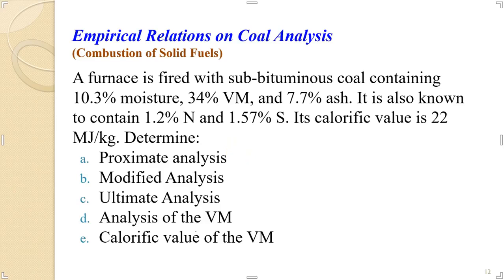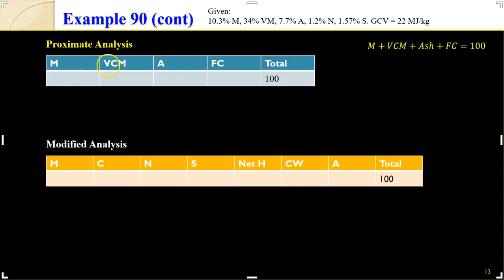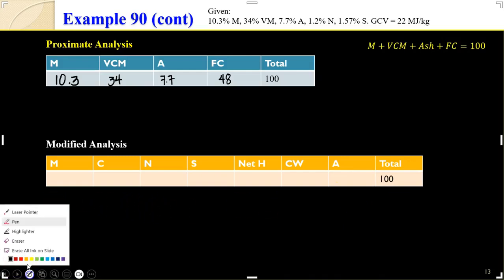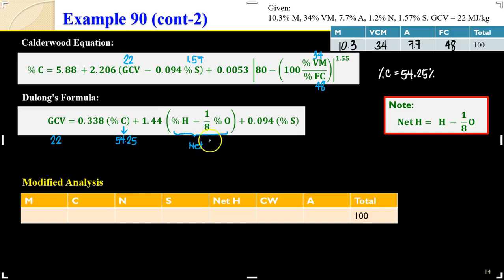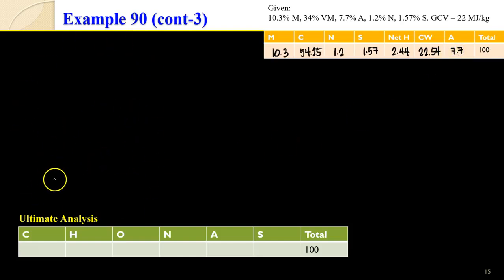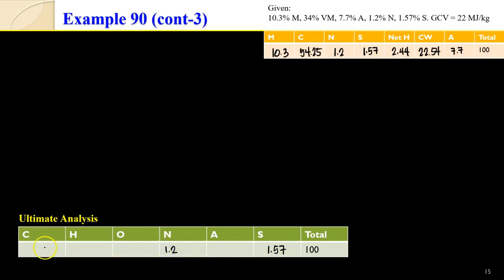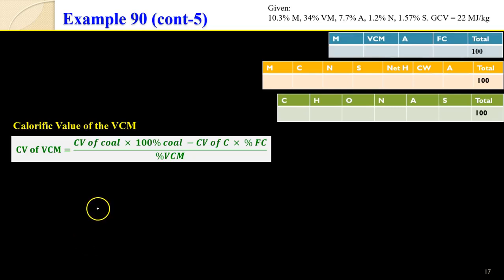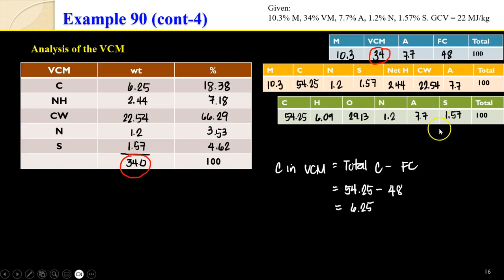19 A - Sample Problem on Combustion of Solid Fuels (Empirical Relations and Different Analyses)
0:00 Introduction to the Problem
0:51 Proximate Analysis
2:23 Modified Analysis
6:10 Ultimate Analysis
10:29 Analysis of the VCM
13:36 Calorific Value of the VCM